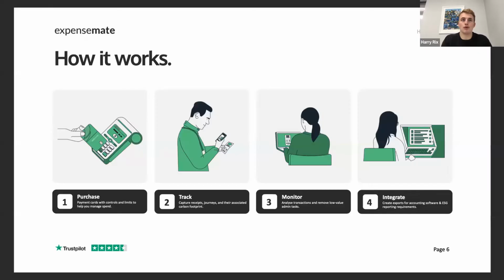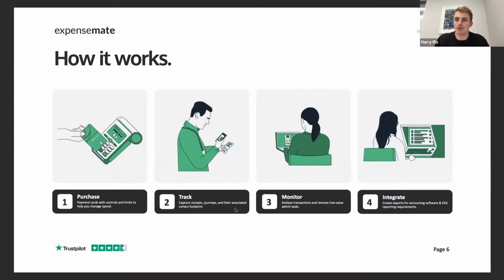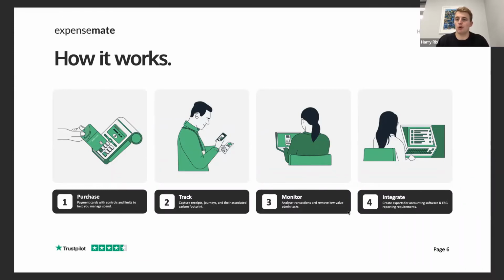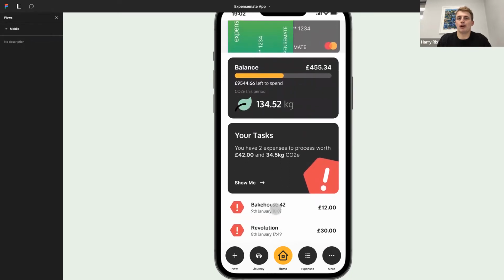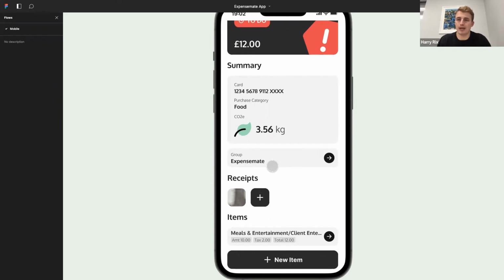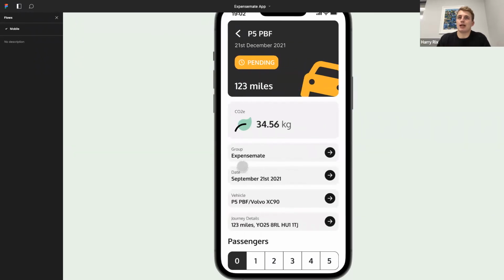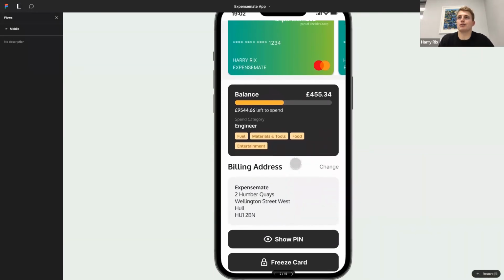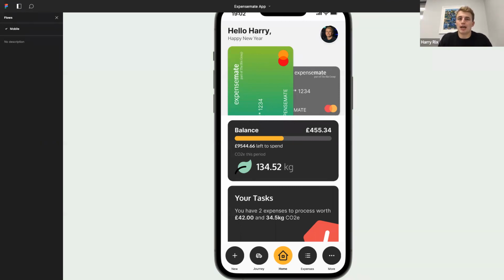Expensemate Demo | Submitting An Expense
A detailed look at the Expensemate card and mobile app, showing you how to upload transactions as a cardholder.

Chapters:
0:00 Introduction
0:50 How it Works
03:34 Introducing the App
04:12 Submitting an Expense
04:51 Uploading Your Receipt
05:01 Adding Detail to a Transaction
06:05 Upload a Journey
07:31 Spend Profiles
08:03 Card Security Features
08:10 Eco-Rating
08:59 Manual Transactions